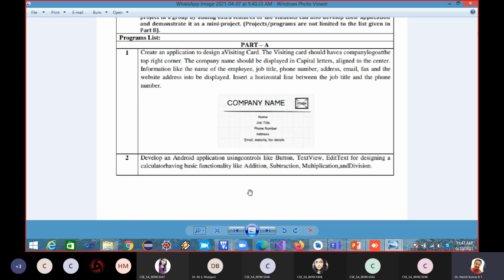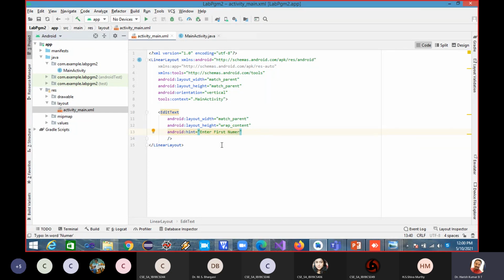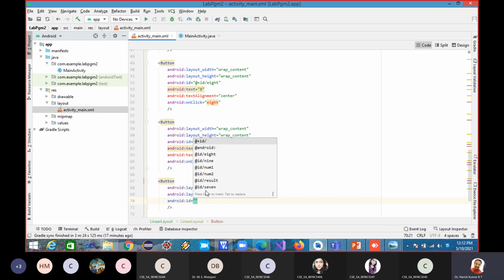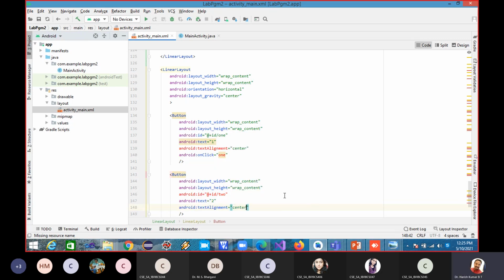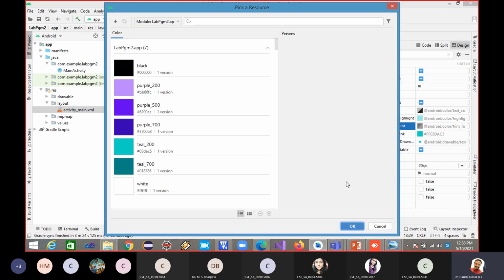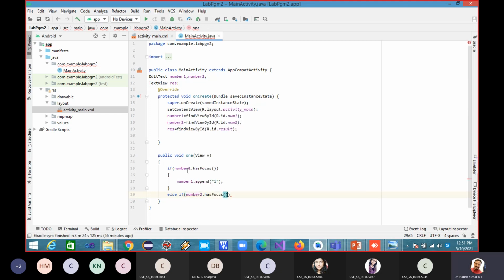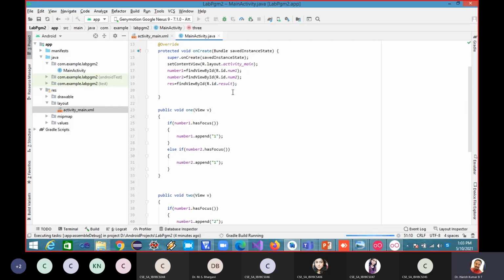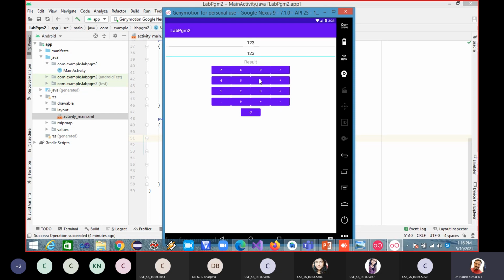Simple Calculator Creating UI 1of2 Pgm No 2